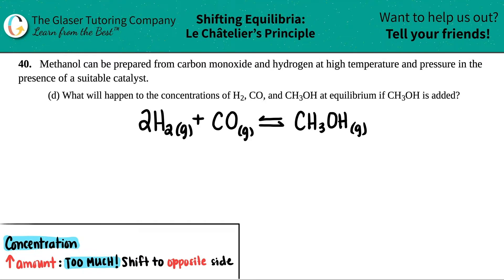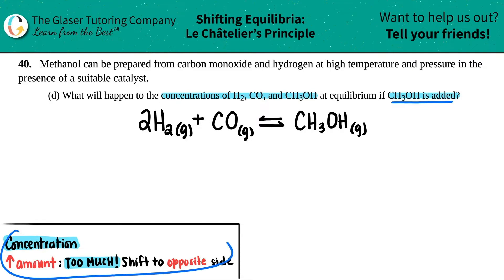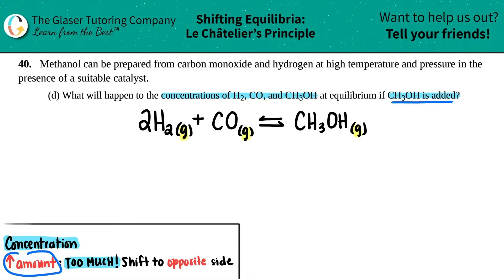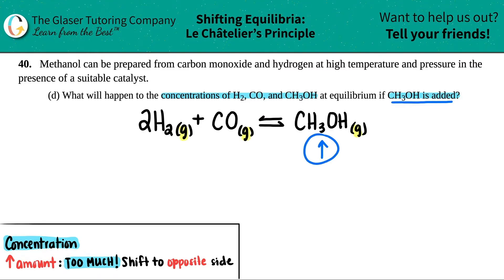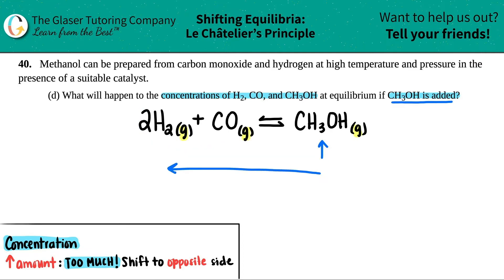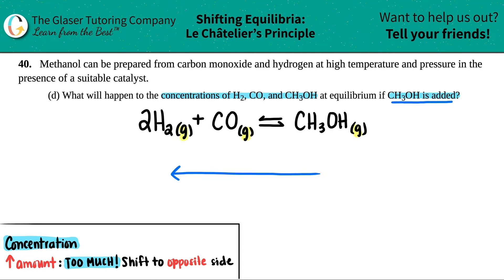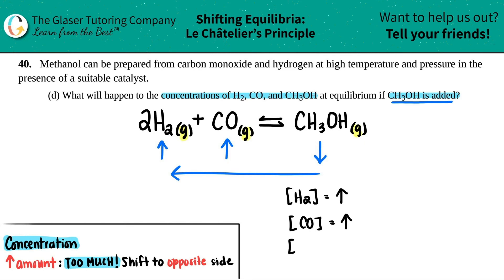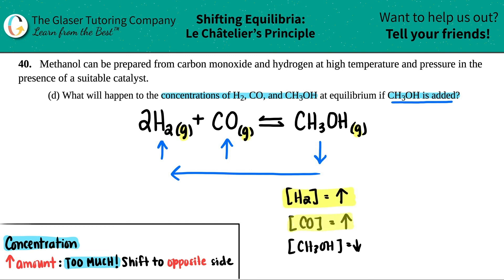13.40d | What will happen to the concentrations of H2, CO, and CH3OH at equilibrium if CH3OH is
Methanol can be prepared from carbon monoxide and hydrogen at high temperature and pressure in the presence of a suitable catalyst.
(d) What will happen to the concentrations of H2, CO, and CH3OH at equilibrium if CH3OH is added?